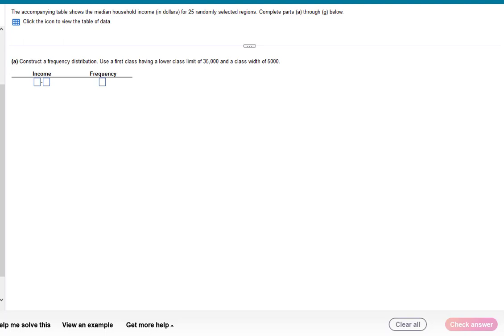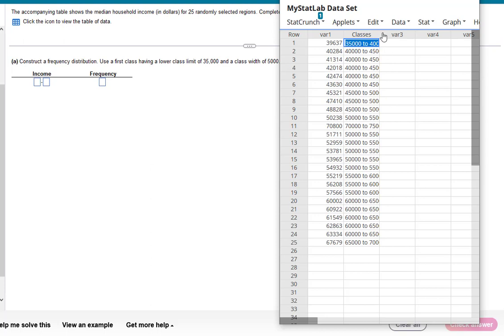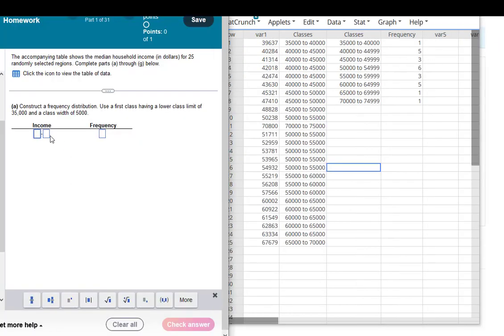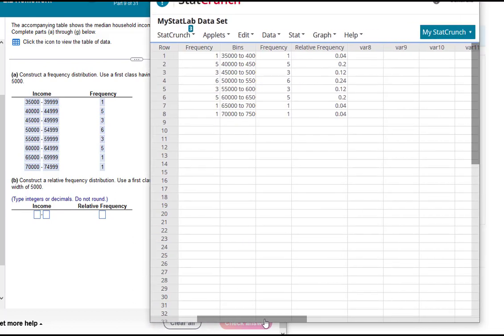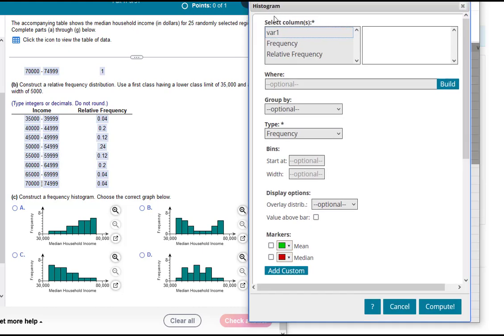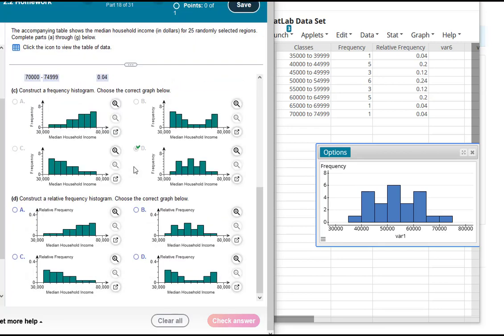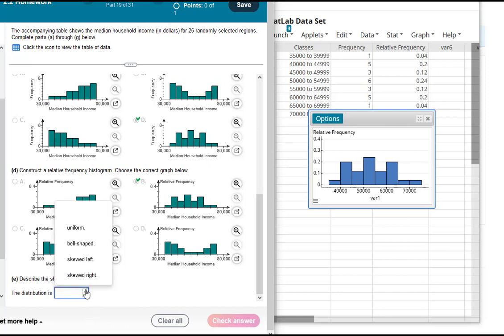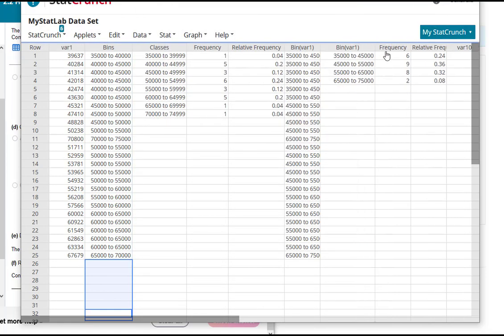StatCrunch - Created Classes from Raw Data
In this video, we work through a question in MyStatLab where raw data is given. We use StatCrunch to create classes (select Data, then Bins) and then we create frequency and relative frequency distributions as well as graph histograms.